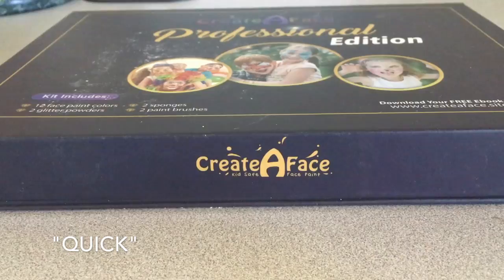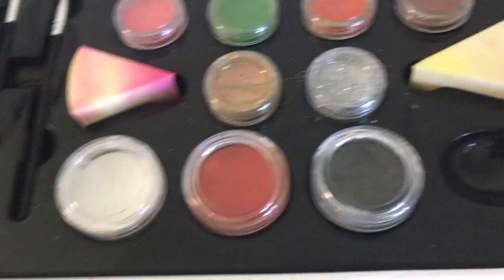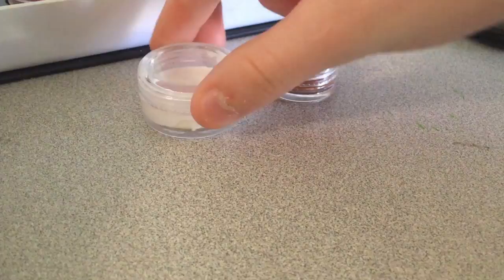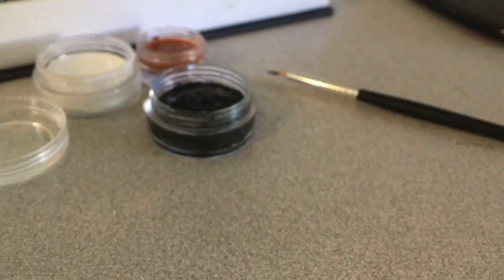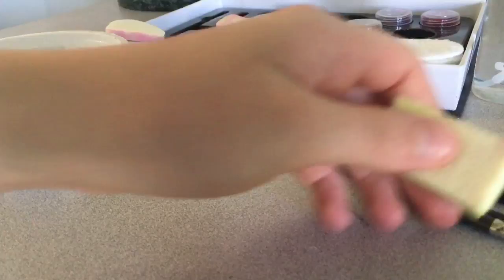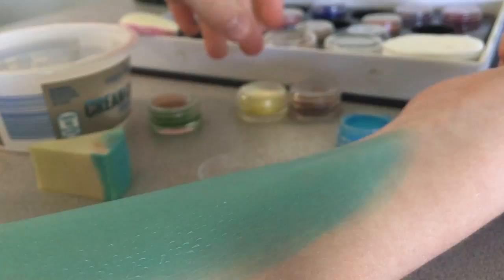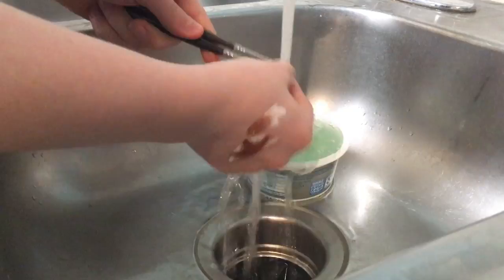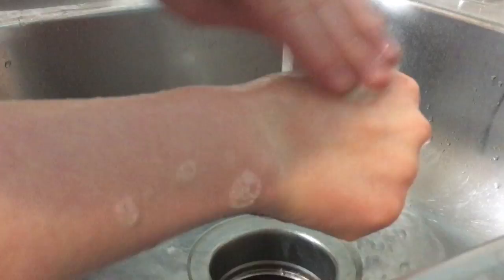CREATE-A-FACE FACE PAINT REVIEW/DEMO